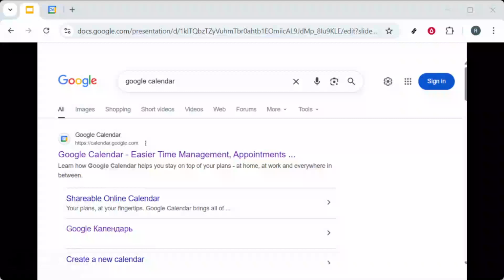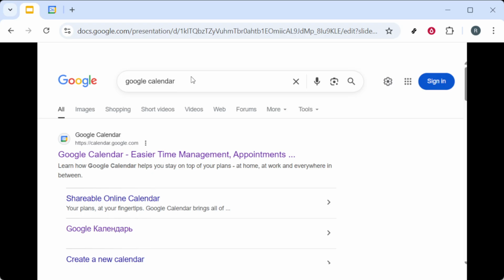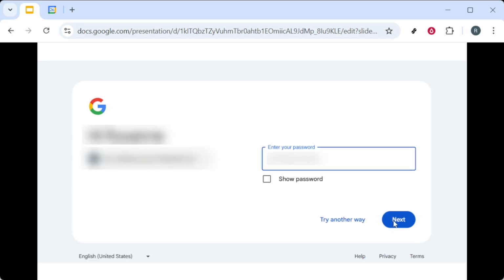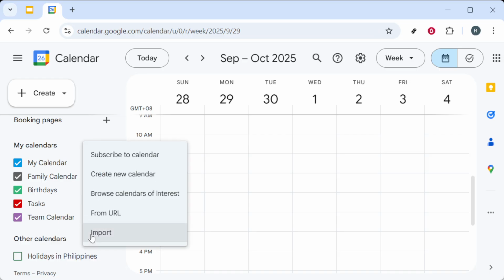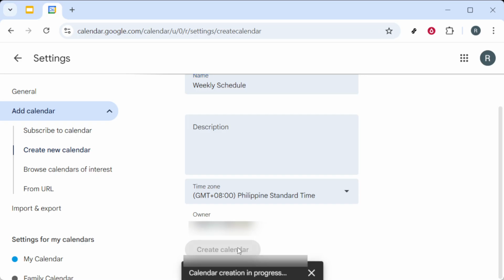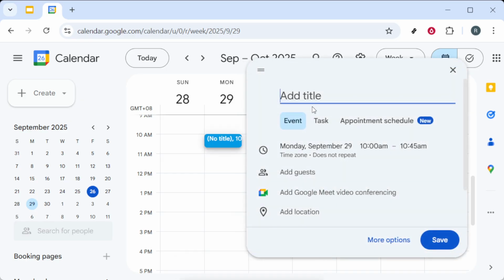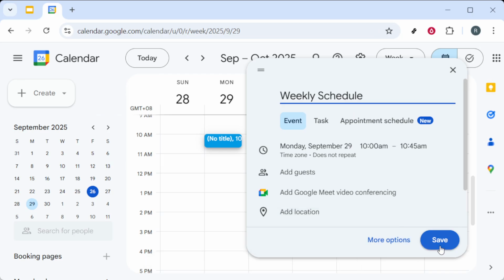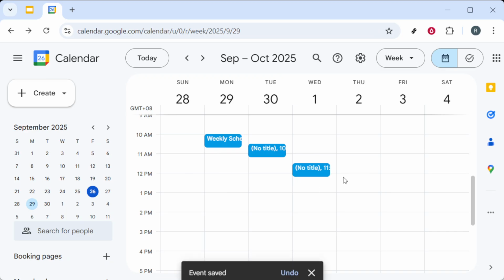How To Create A Weekly Schedule In Google Calendar (Quick Fix)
📅 Want to plan your week effectively? In this tutorial, you’ll learn how to create a weekly schedule in Google Calendar to stay consistent and productive.

✨ You’ll discover:
How to set up recurring weekly events and tasks
How to organize your time by category
Tips for balancing work, school, and personal life